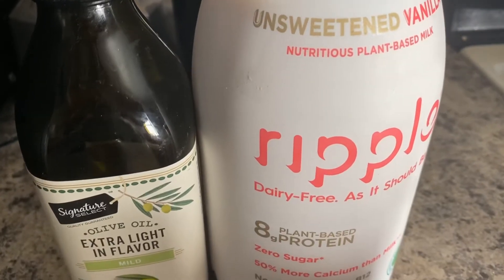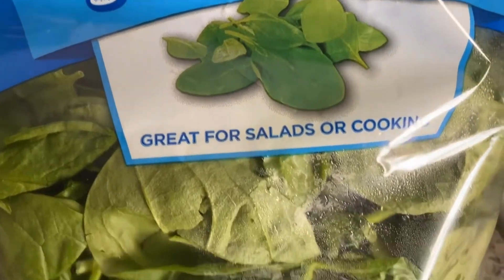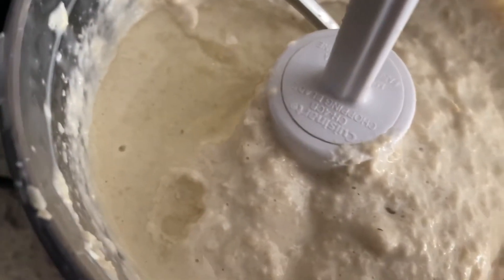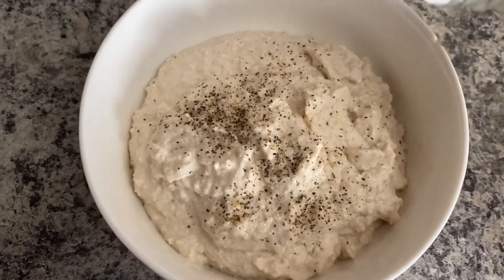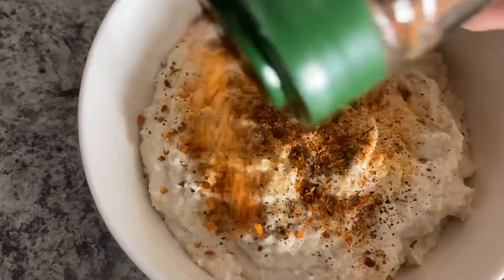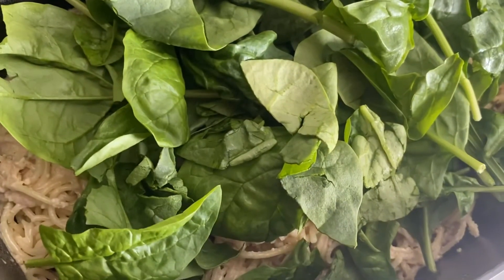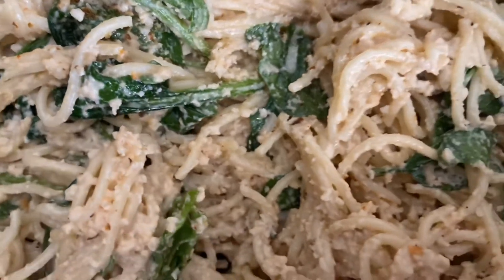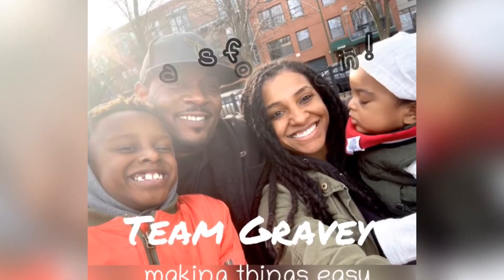Spinach pasta with cashew nut sauce vegan friendly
TastyTuesday with a spinach pasta and cashew nut sauce 😄
Ingredients:
-Olive oil
-Milk (of your choice, I’m using Ripples)
-Raw cashews
-Spinach
-Spaghetti Noodles
-Cajun seasoning
-Black pepper
-Garlic powder
-Onion powder

Let me know if you try it and if you tweaked it do share! 😁